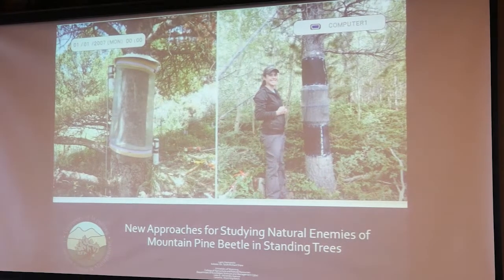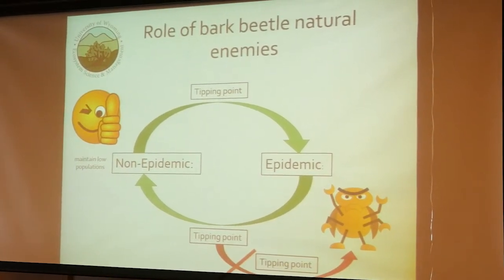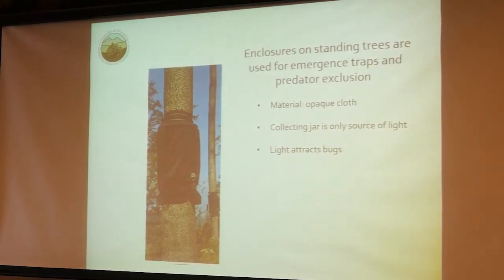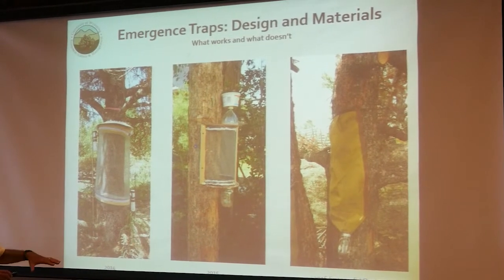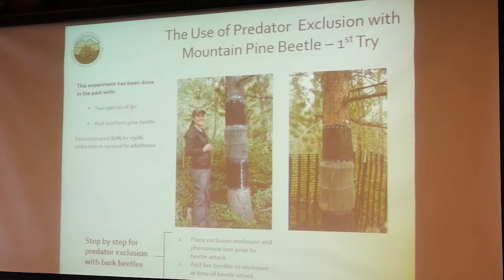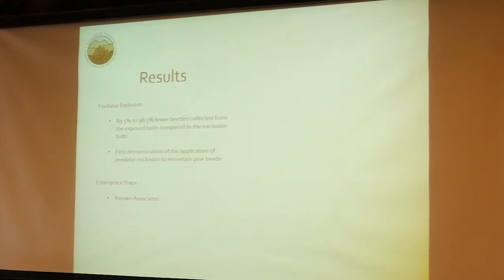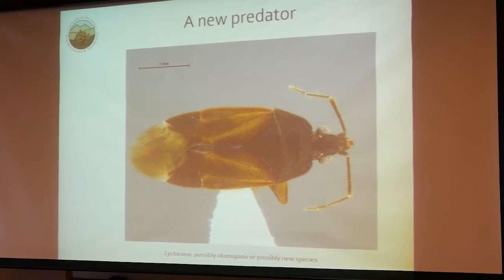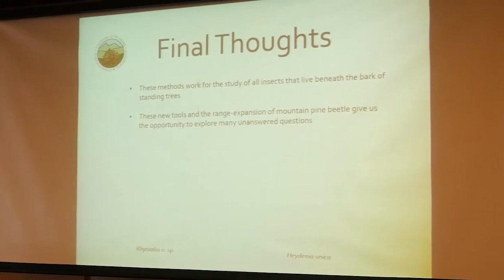Natural Enemies of the Mountain Pine Beetle | 2017 LREC Field Day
Graduate Student Lawrence Haimowitz explains his research on attracting natural predators to control bark beetle populations.